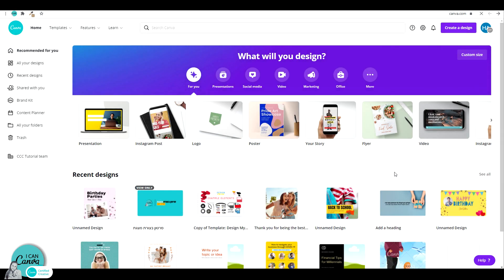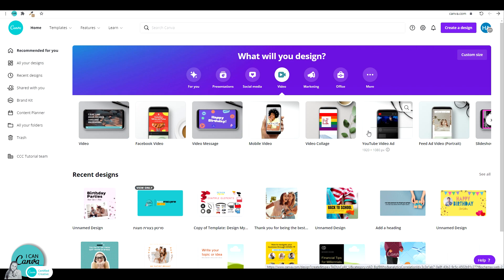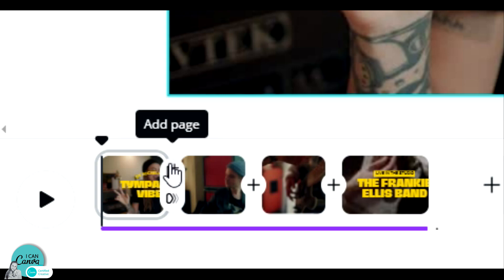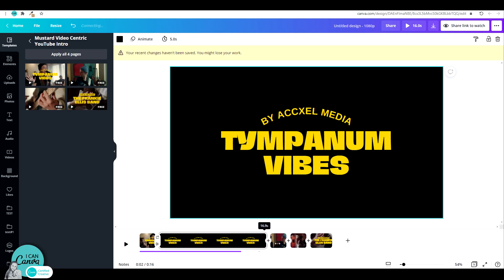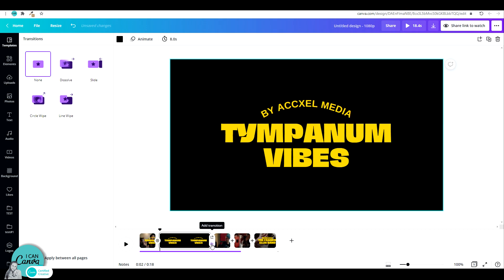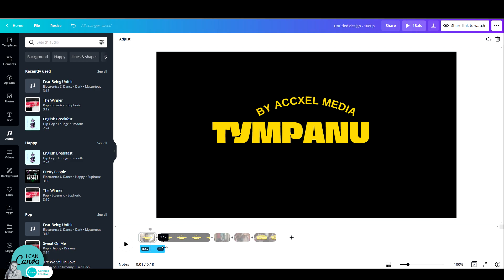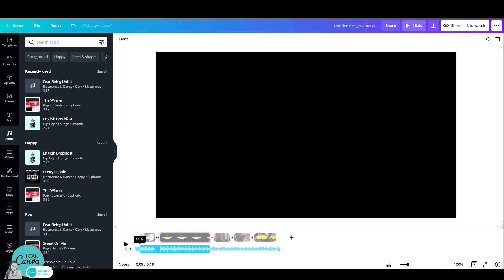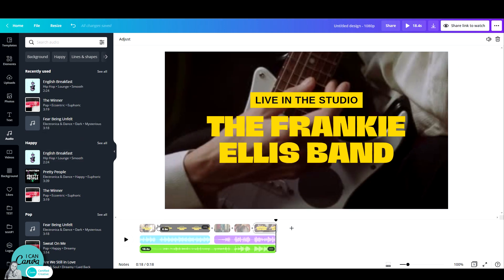Canva Video UPDATES